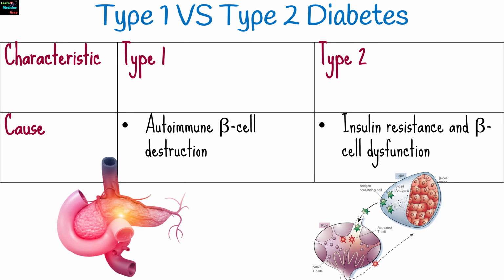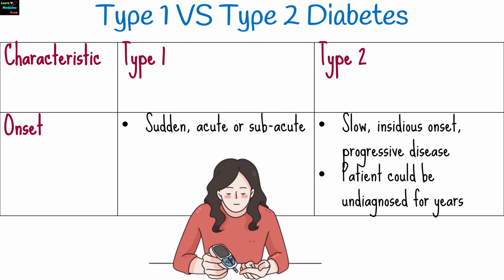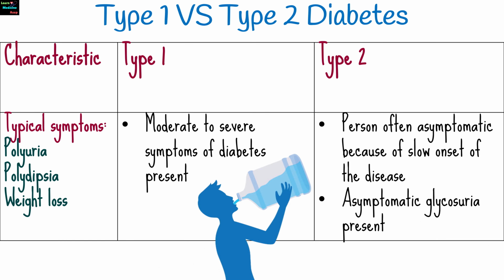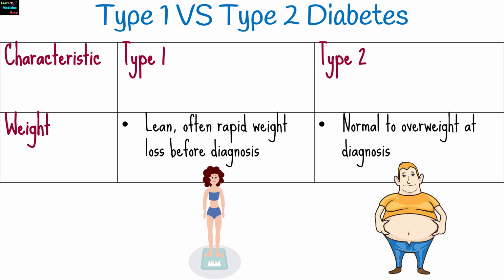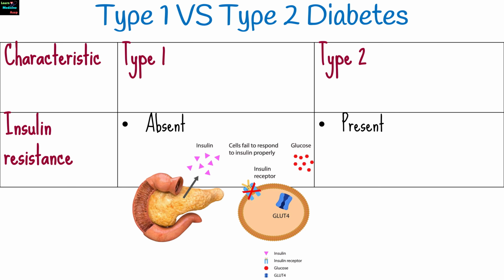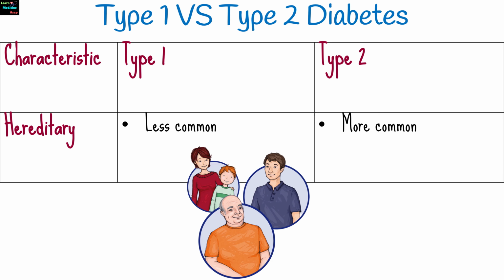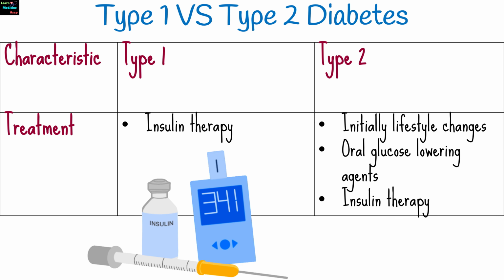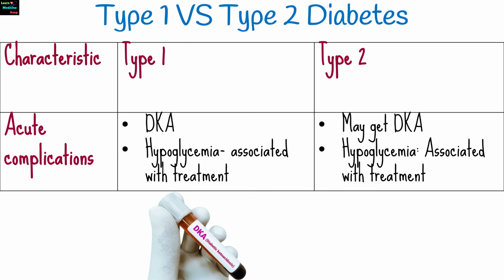Type 1 vs Type 2 Diabetes: What's the Difference?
Type 1 and type 2 diabetes differ in causes, onset, symptoms, and treatment. Type 1 diabetes results from autoimmune beta-cell destruction, leading to insulin deficiency and requiring insulin therapy from diagnosis. It has a sudden onset, often in patients under 35, with moderate to severe symptoms like polyuria, polydipsia, and weight loss. Type 2 diabetes, primarily due to insulin resistance and beta-cell dysfunction, develops gradually, often undiagnosed for years. It commonly affects those over 35, with patients often overweight and asymptomatic initially. While type 1 has a lower genetic link, type 2 is strongly hereditary and associated with metabolic syndrome. Type 1 carries a high risk of ketoacidosis, whereas type 2 has a lower risk. Management of type 2 starts with lifestyle changes and oral medications, with insulin introduced as needed. Both types can lead to complications like diabetic ketoacidosis (DKA) and hypoglycemia due to treatment.